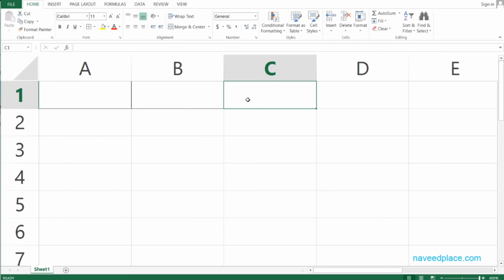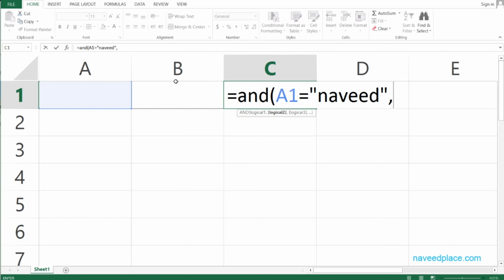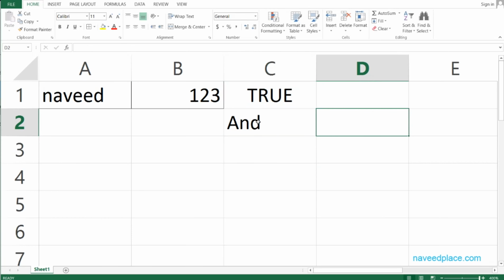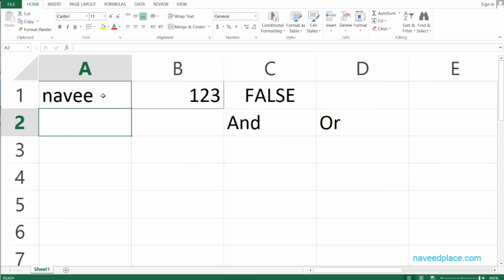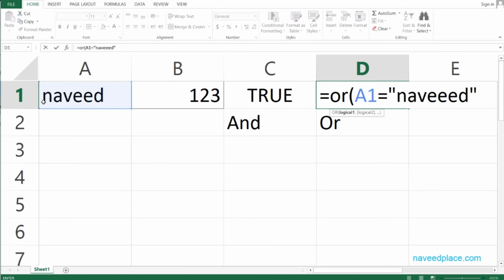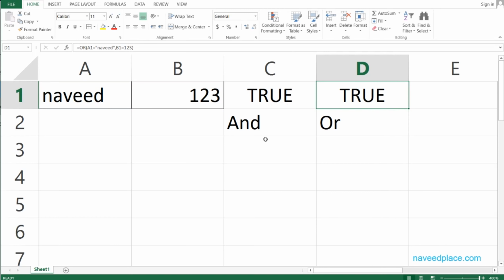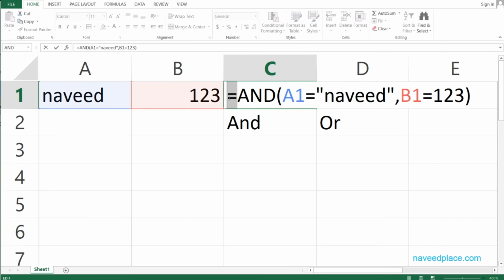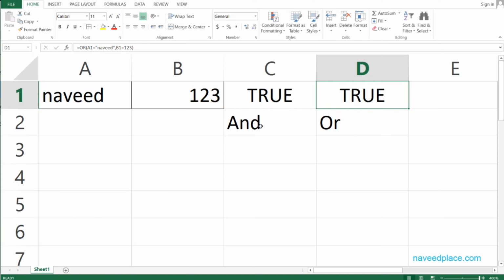MS Excel - AND Function / Excel - OR Function | In Just 3 Mins !!!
Learn MS Excel AND Function & MS Excel - OR Function

Time Stamps:
00:00 Excel And Function / OR Function In Ms Excel
00:10 Excel And Function / Formula Explanation
00:15 Excel And Function Starts
01:08  And Excel Function Example
01:53  Excel OR Function Example
02:17 And / OR Function / Formula Difference In MS Excel
03:27 Finish

1. Excel Logical functions with example
2. logical function in excel
3. logical functions in excel 2007 with examples
4. AND Function in Excel
5. OR Function in Excel
6. Excel Logical function
7. logical function definition